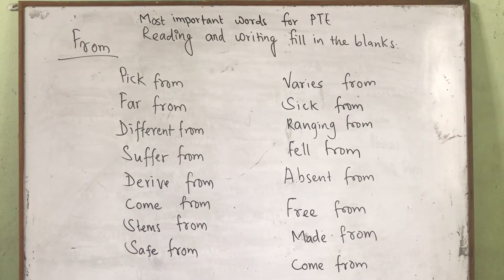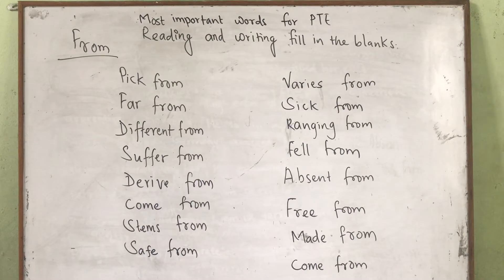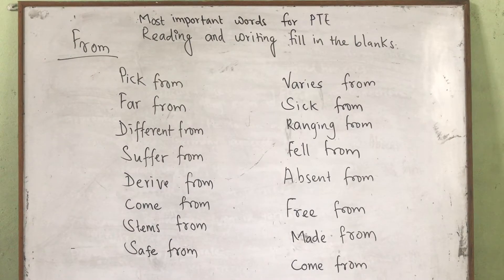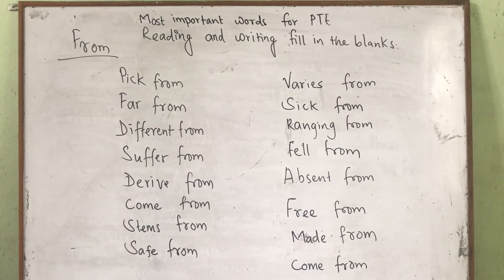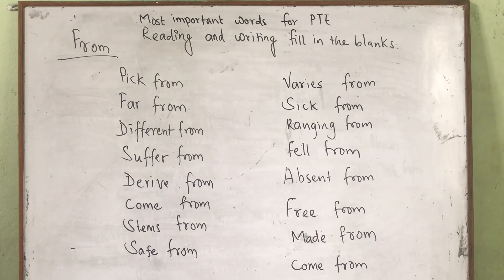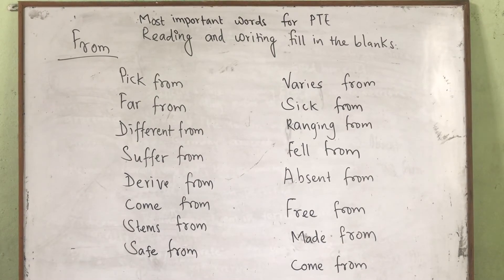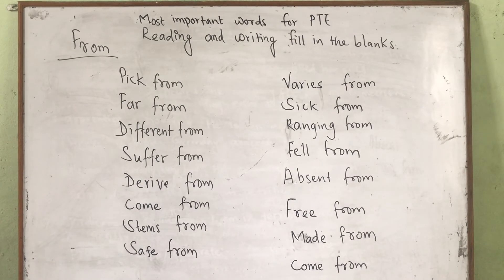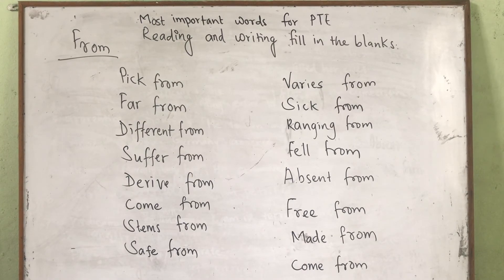Use of from with words